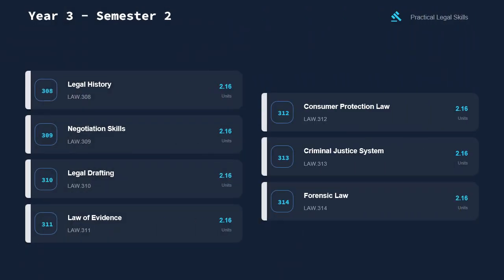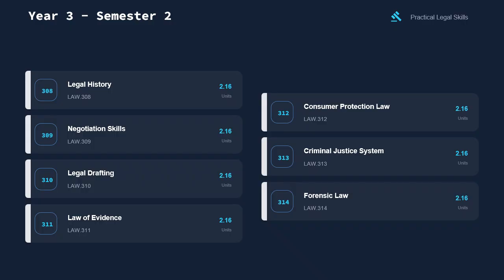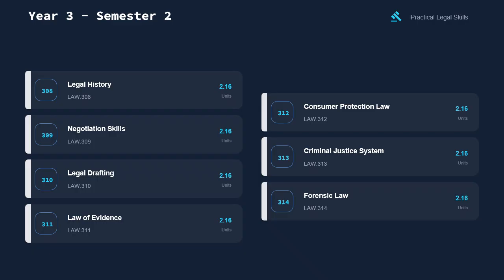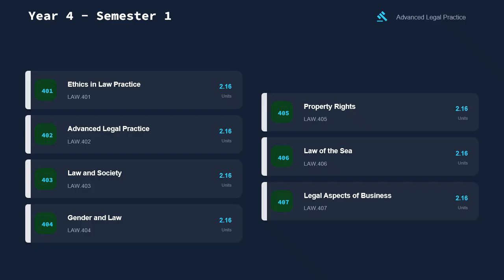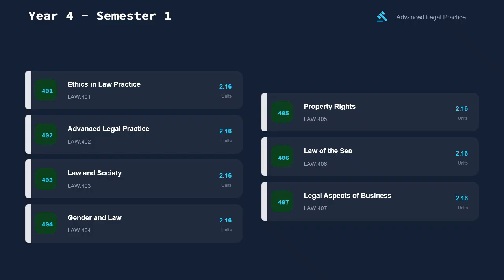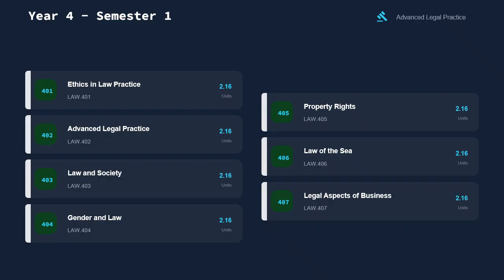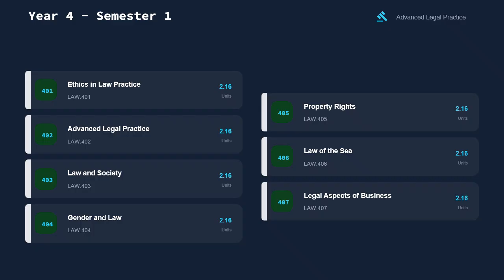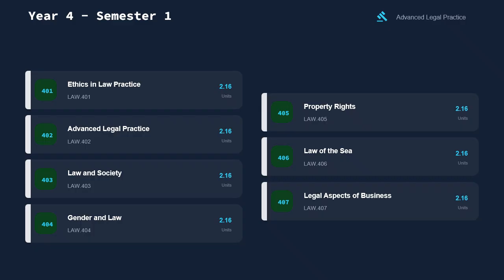Bachelor of Law Program Orientation PART 4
@TriuneBiblicalUniversityGlobal  Bachelor of Law Program Orientation PART 4